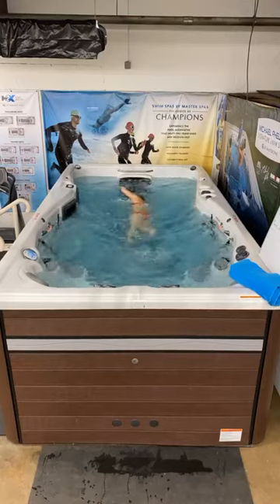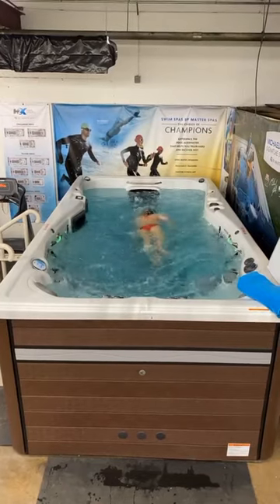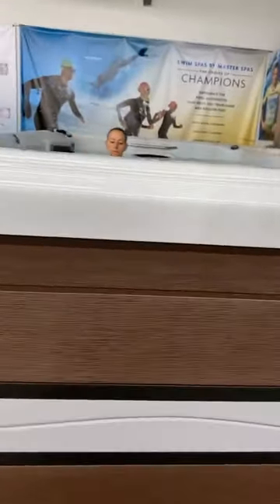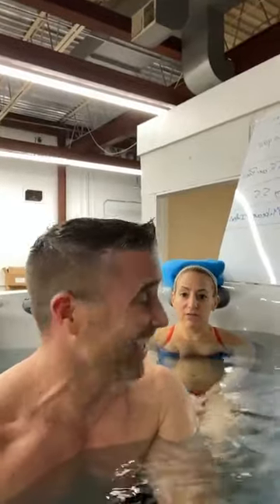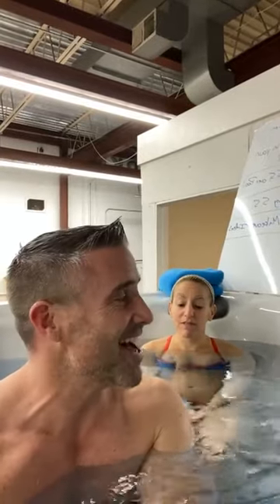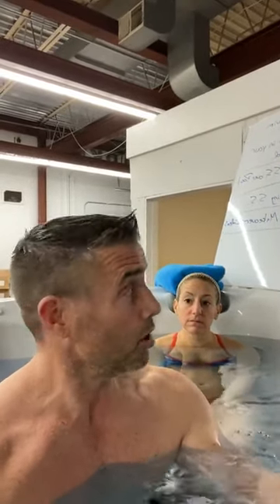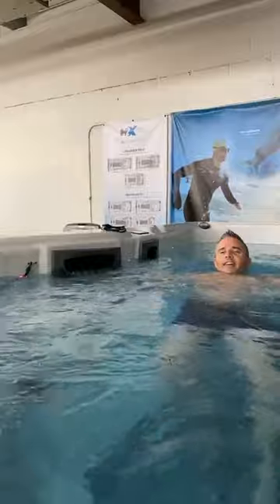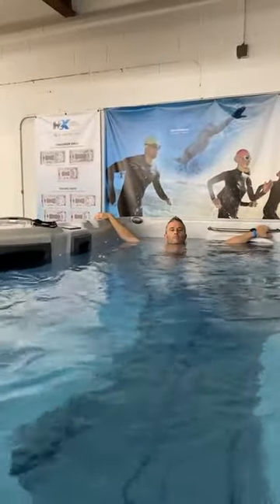New Year’s Resolutions for Your Backyard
It’s the beginning of the year and while the weather is chilly in many areas, it’s time to start thinking about backyard projects for 2021.

In this video, Ben and Mari talk about how to makeover your backyard with a swim spa by Master Spas.

Among the benefits of including a swim spa in your backyard makeover:

You can control the temperature year-round, whether you prefer to keep it in the 70s or in the 90s.
Energy-efficient design, making it easier to maintain water temperature
Easier to maintain than a traditional in-ground swimming pool.
Allows you to have a “complete” backyard, giving you space to relax, exercise, and entertain.

During the Facebook Live videos, Ben and Mari use an H2X Challenger 15D swim spa by Master Spas.